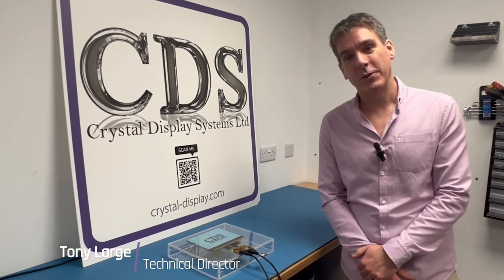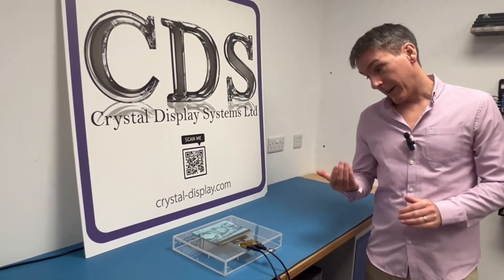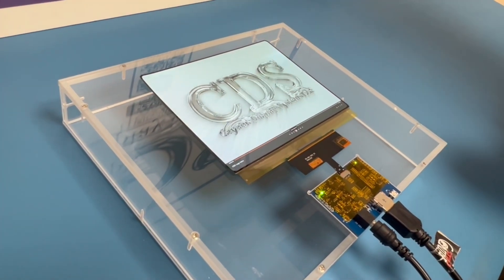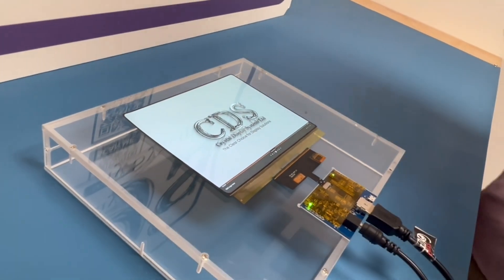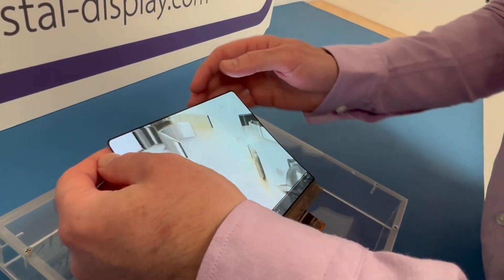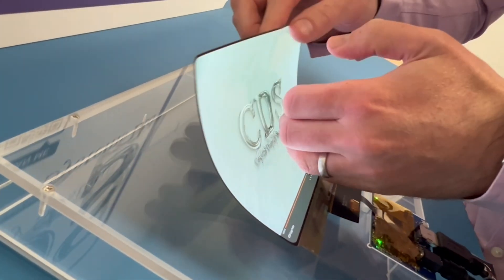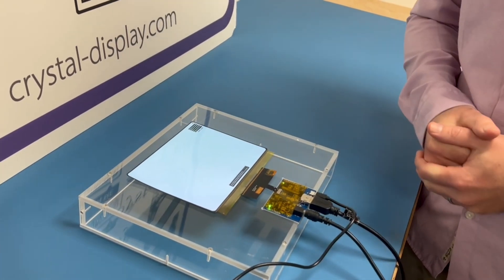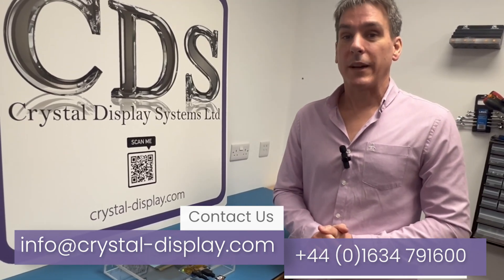Flexible OLED Display by CDS | Next-Gen Screen Technology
Experience the future of display innovation with this incredible demonstration of flexible AMOLED displays from Crystal Display Systems (CDS). These ultra-thin, bendable screens offer unmatched versatility and visual performance—perfect for cutting-edge applications in consumer electronics, automotive, retail, and beyond.

🔹 Key Features from CDS:

Fully flexible, bendable, and rollable OLED panels

Exceptional colour vibrancy and deep contrast

Lightweight and ultra-slim profile

Energy-efficient, high-resolution performance

💡 Powered by advanced OLED technology, each pixel lights up independently—delivering stunning visuals with incredible flexibility. Watch as these displays flex, curve, and adapt to new form factors with ease.

📱🔁✨ Innovation is here, and it’s flexible.